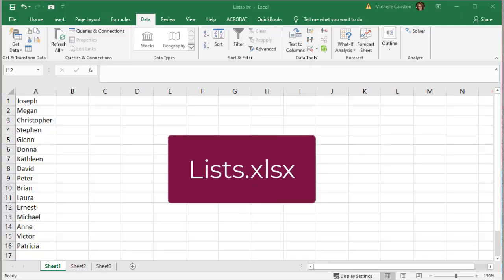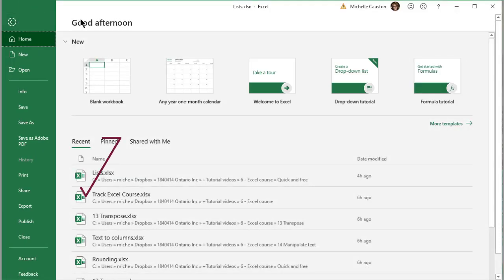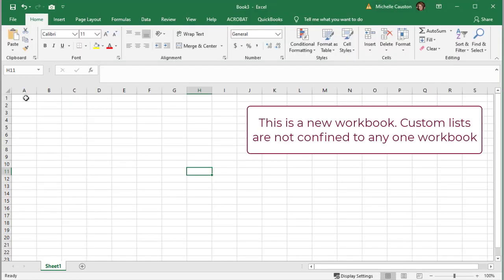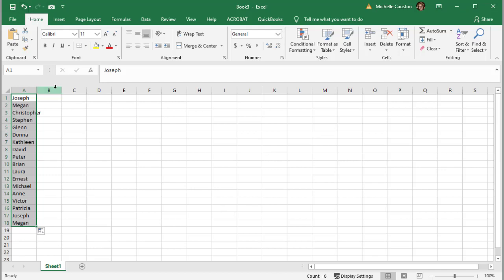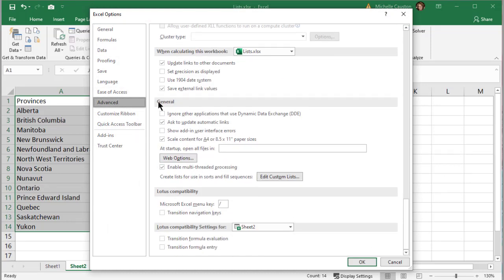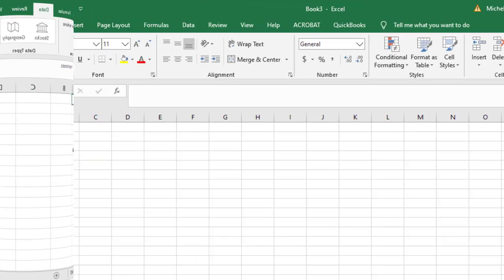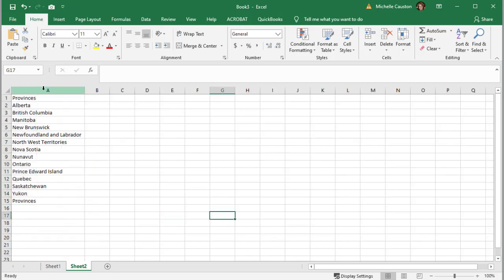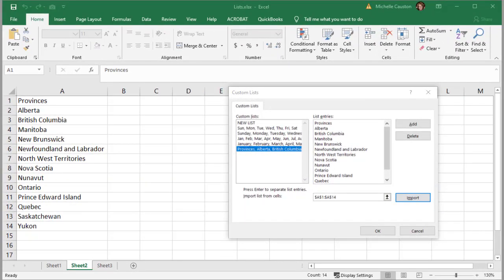Custom lists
Do you type the same lists in Excel, over and over? This short video (less than 3 minutes) will provide the solution! Download this file to play along.